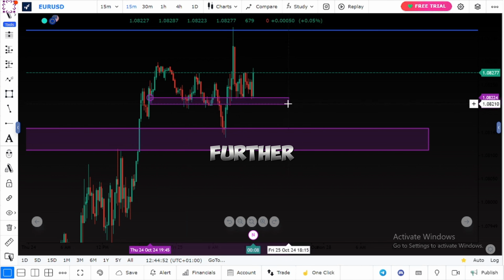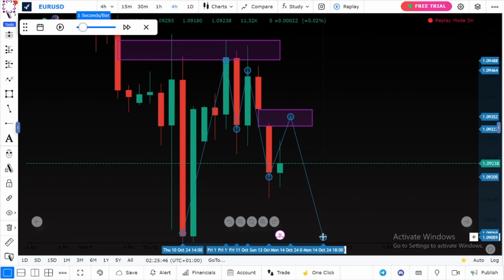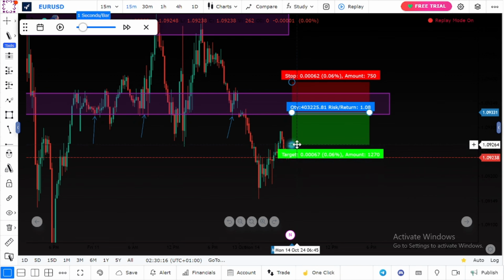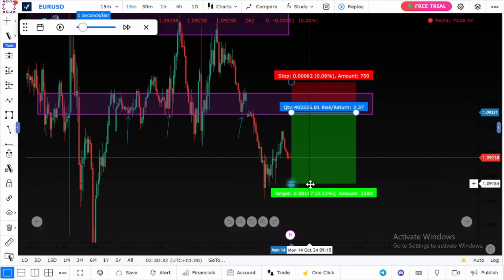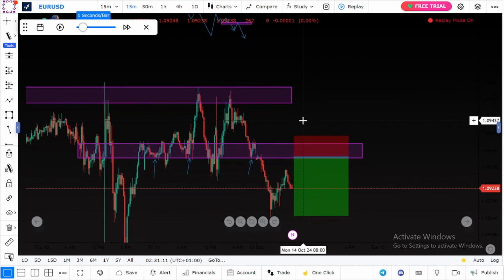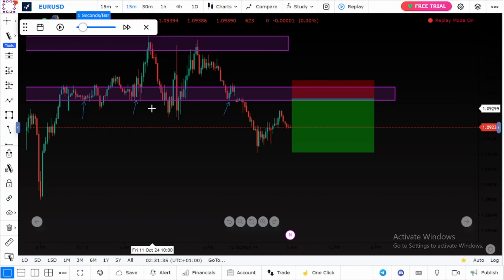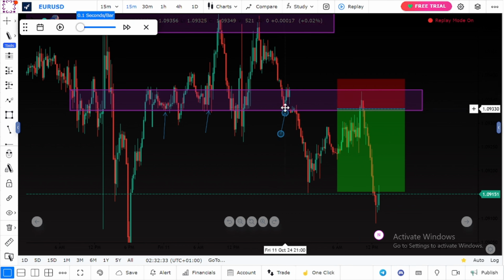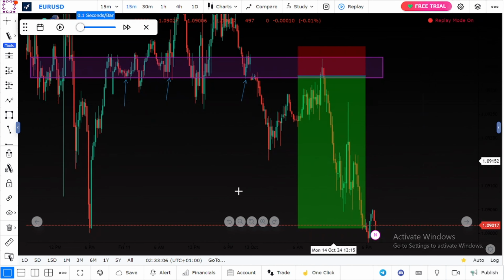HOW TO TRADE SUPPORT AND RESISTANCE/ $5000 PROFIT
Hey there, In this video I talk about how I trade support and resistance profitably and how it made me $5000 in a single trade, if you got value from this video consider subscribing, liking and sharing this video, one love y'all..